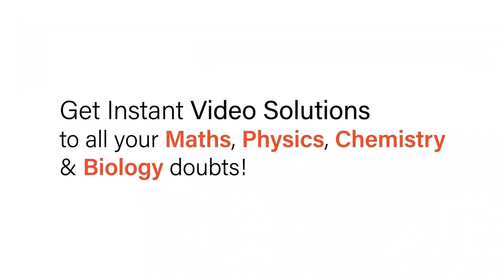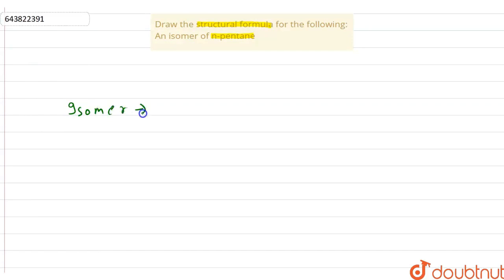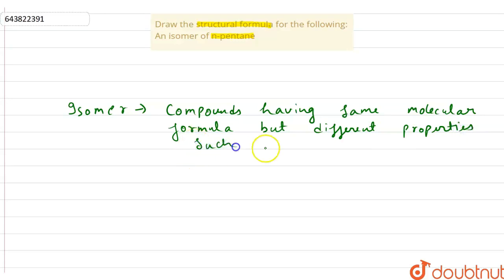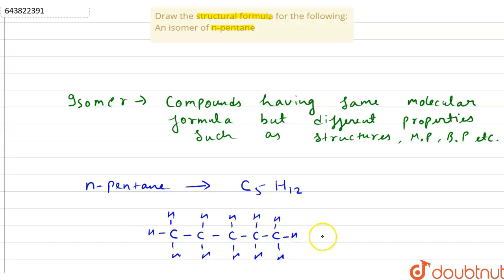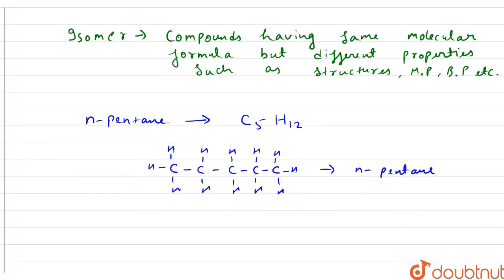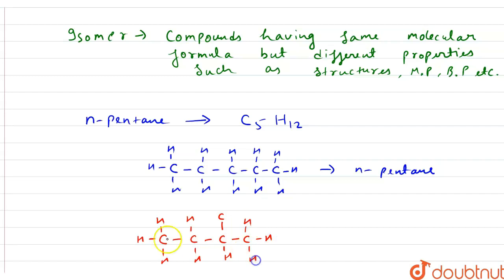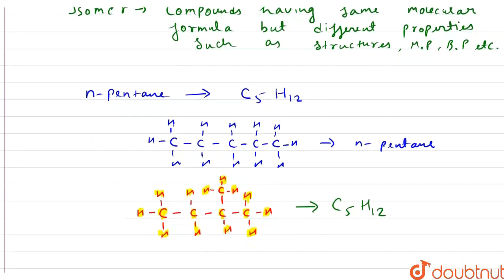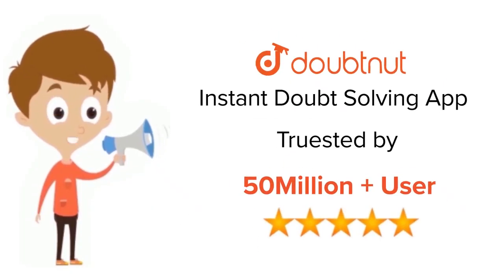Draw the structural formula for the following: An isomer of n-pentane | 10 | SELF ASSESSMENT PAP...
Draw the structural formula for the following: An isomer of n-pentane
Class: 10
Subject: CHEMISTRY
Chapter: SELF ASSESSMENT PAPER 3
Board:ICSE

👉 Have Any Query? Ask Us.